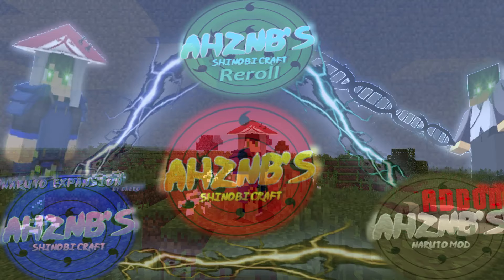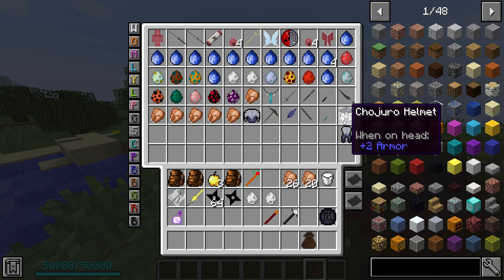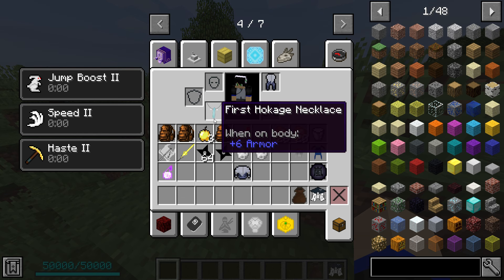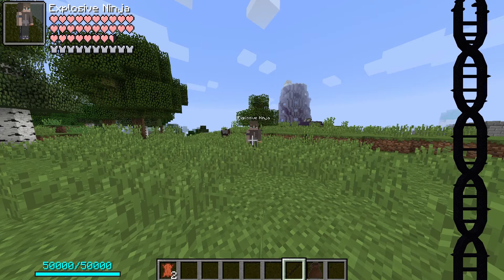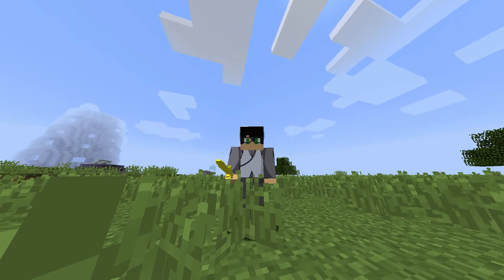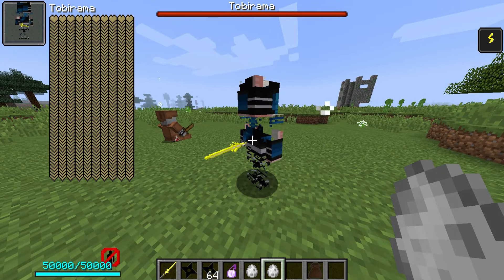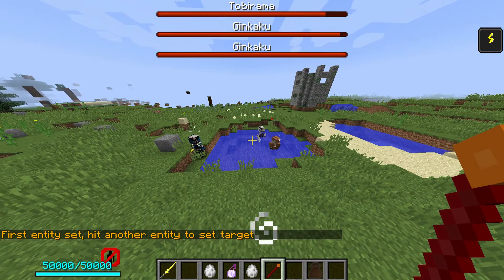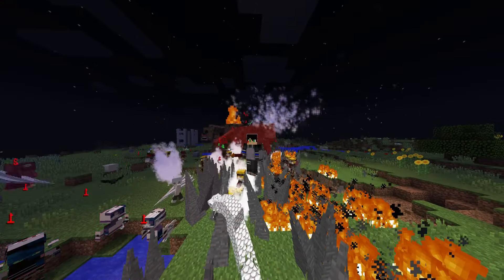3 Small AHZNB's Naruto ShinobiCraft Minecraft mods?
So yet another incredibly super lazy Description of this 3 Small AHZNB's Naruto ShinobiCraft Minecraft mods? vid delivered by my laziness .

The mod/addon:
1st